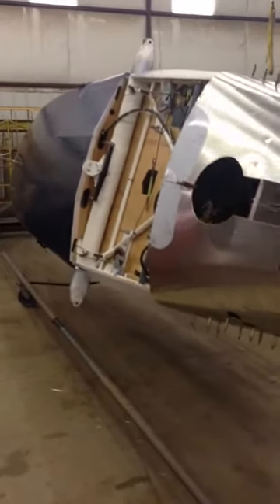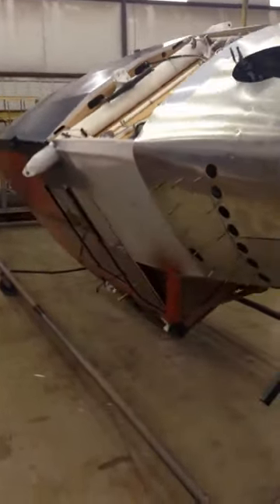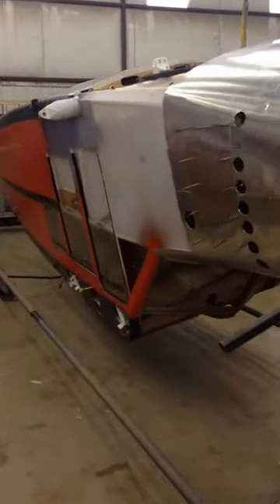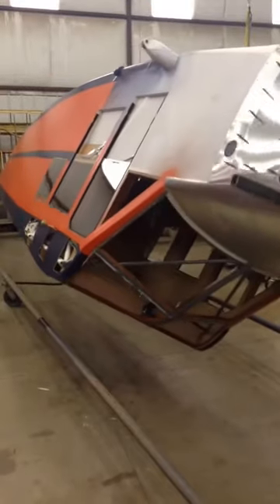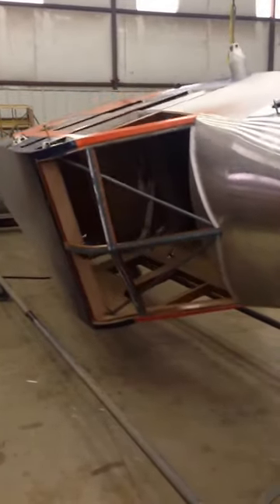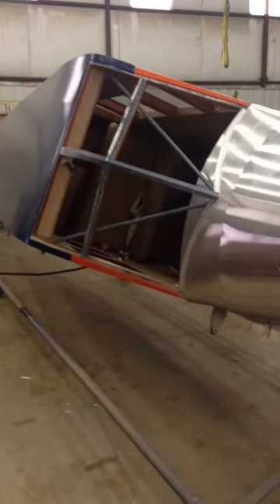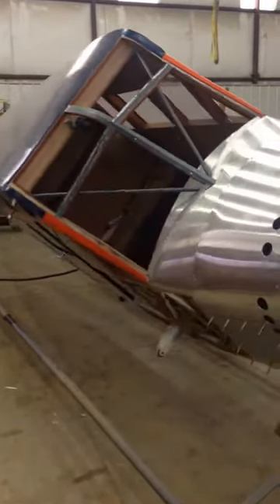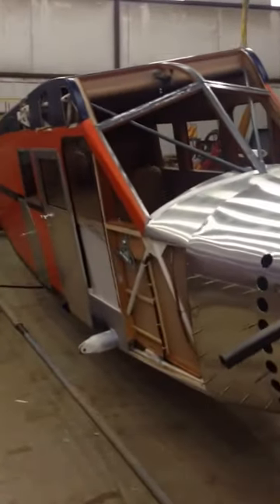Rotisserie Air Sedan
The museum's Travel Air Curtiss Wright CW-15D Air Sedan at Peck Aeroplane Restoration's shop.